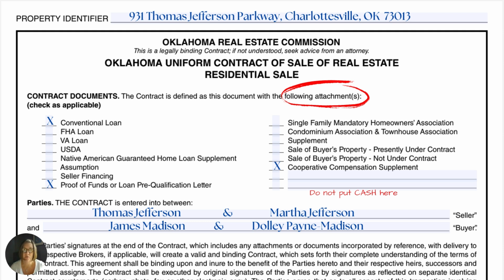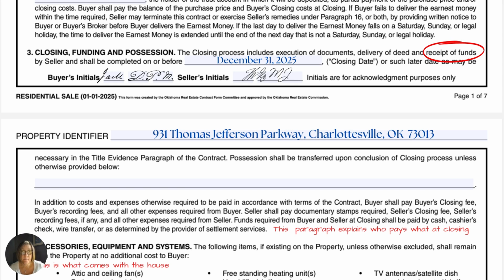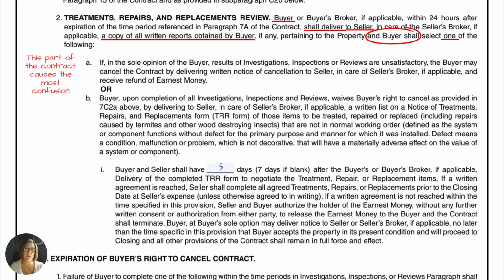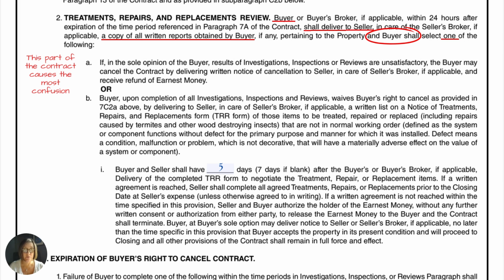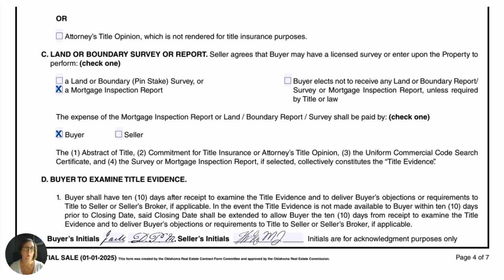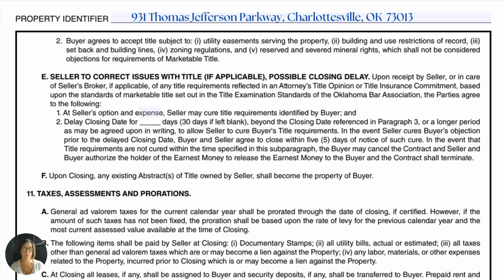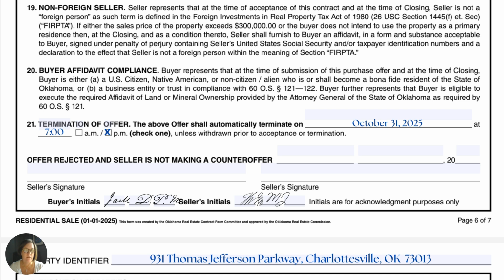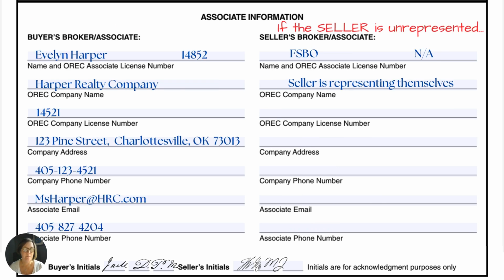2025 Oklahoma Residential Purchase Contract